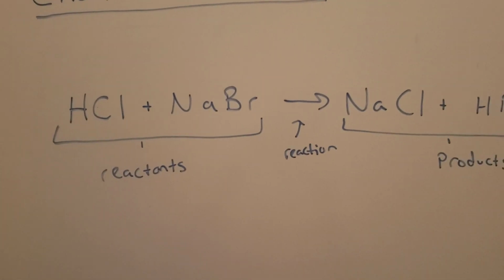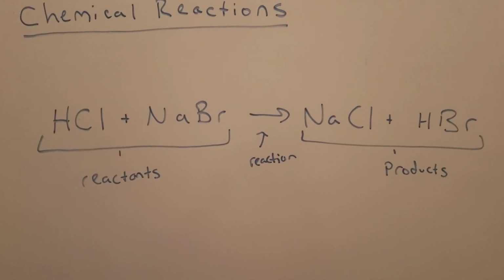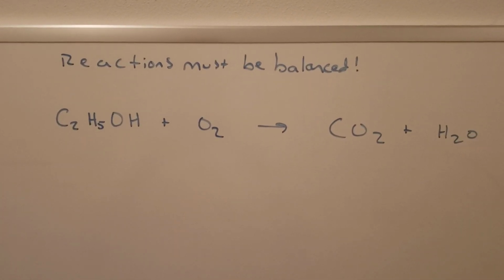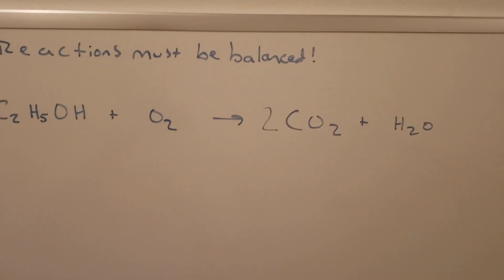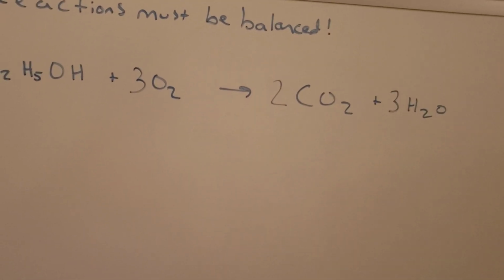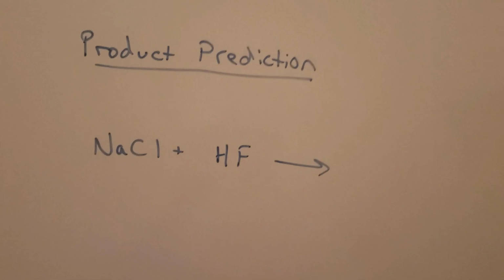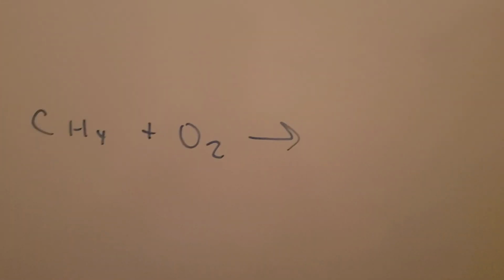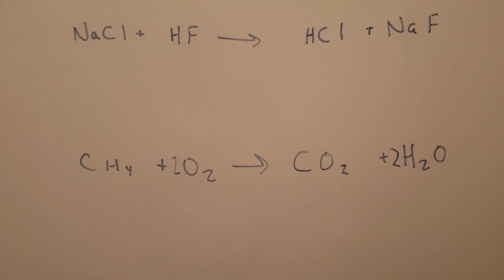General Science XVIII - Chemical Equations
Learn about chemical reactions and how they are written in this episode about Chemical Equations.